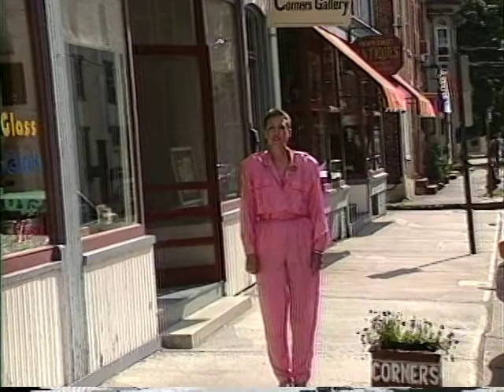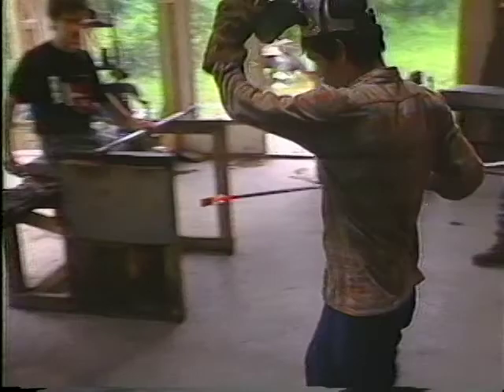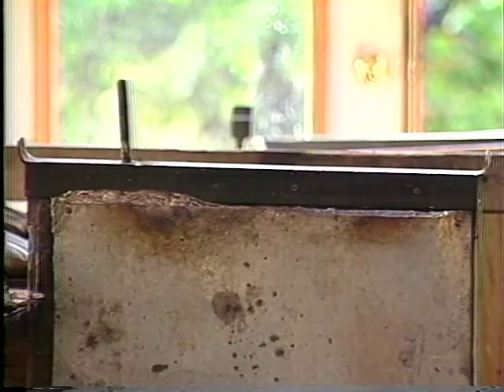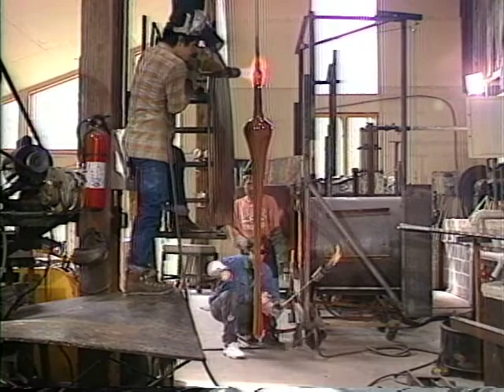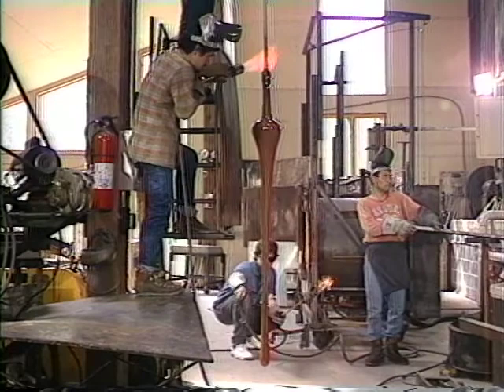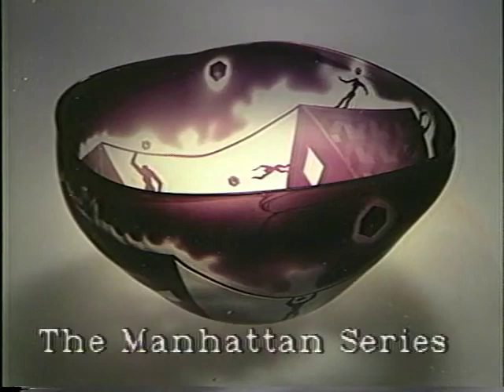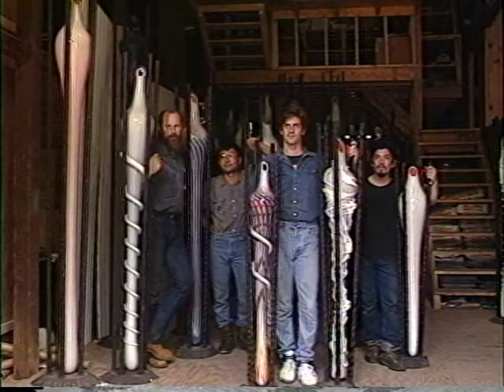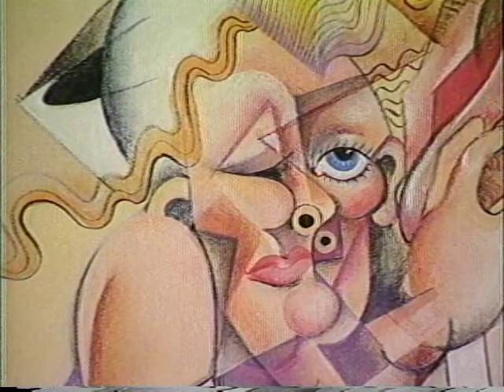Art Beat - Doylestown, PA - July, 1989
From a local community cable series on Bucks County, PA area artists. This episode profiles Steve Tobin, who at the time period was blowing some of the largest blown glass sculptures in the world.  Second segment is Susan Zoon, a post modern cubic painter from Lambertville, NJ during the time period of this recording, 1989. Presented for historical record.